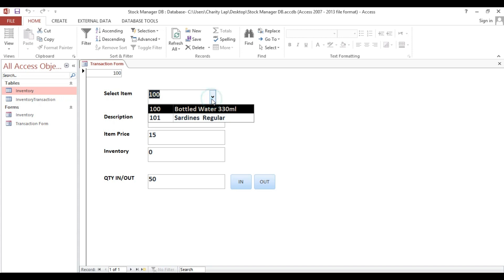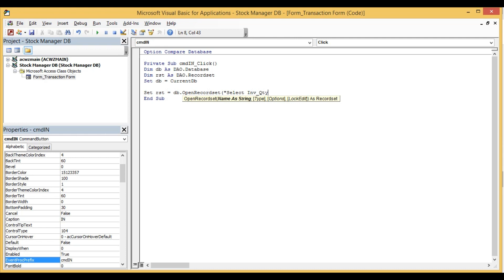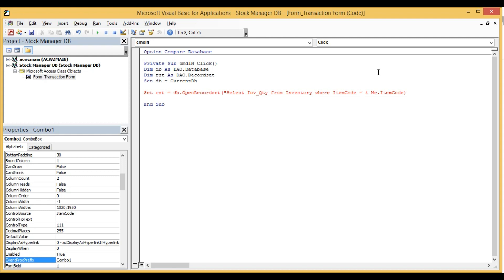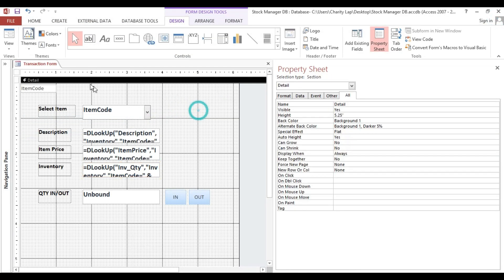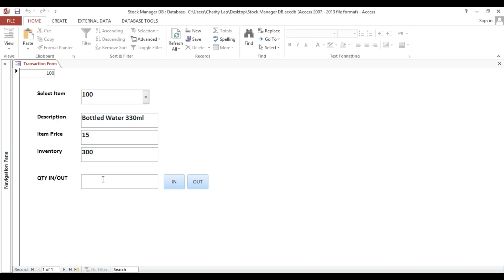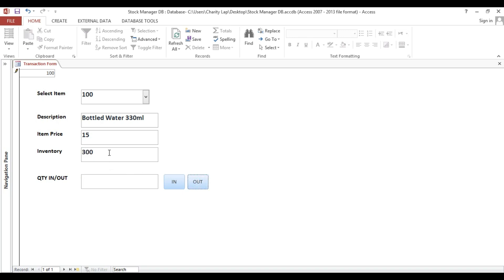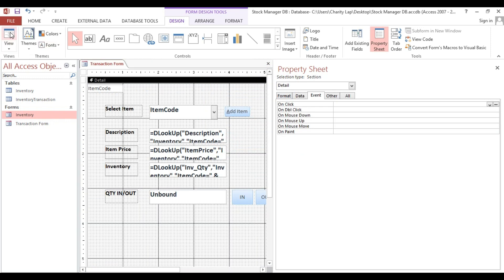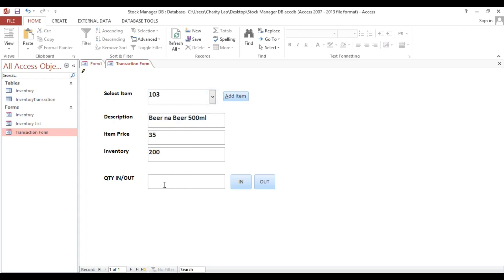ʜᴏᴡ ᴛᴏ ᴄʀᴇᴀᴛᴇ 🆂ᴛᴏᴄᴋ ɪɴ ᴀɴᴅ 🆂ᴛᴏᴄᴋ ᴏᴜᴛ ɪɴ ᴍɪᴄʀᴏ🆂ᴏғᴛ ᴀᴄᴄᴇ🆂🆂 ᴘᴀʀᴛ 2 (🆂ᴜʙᴛɪᴛʟᴇ🆂-ʜɪɴᴅɪ, ᴜʀᴅᴜ ᴀɴᴅ ᴏᴛʜᴇʀ🆂)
This video will guide you on How to create Stock In and Stock Out in Microsoft Access. This part we will execute our Stock IN and Stock Out Inventory Transaction  using buttons with  VBA (Visual Basic Application) code.

For your convenience I added Available Subtitles
(Click in video settings to select your language Subtitles)
English
Hindi
Arabic
French
Bangla
Malay
Vietnamese
Urdu

cool-fancy-text-generator
fancy-text-generator
text-generator